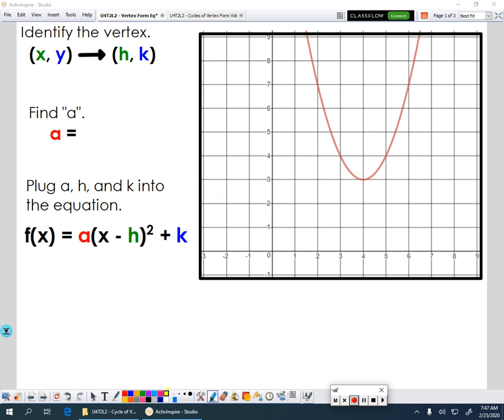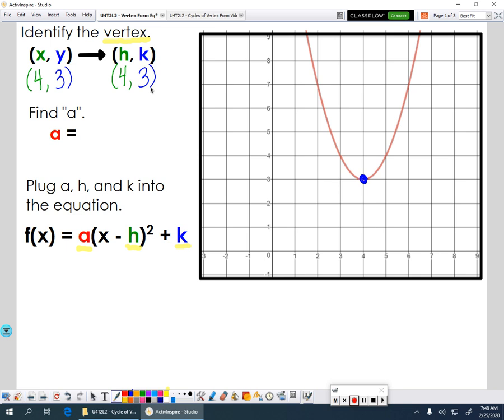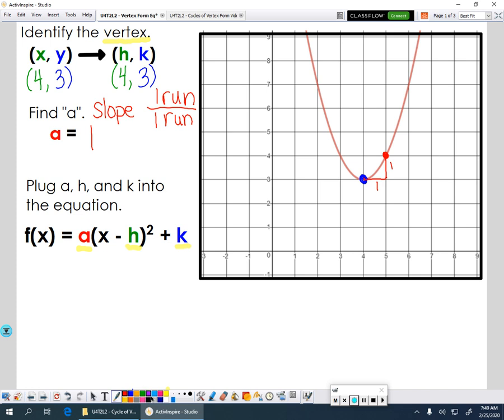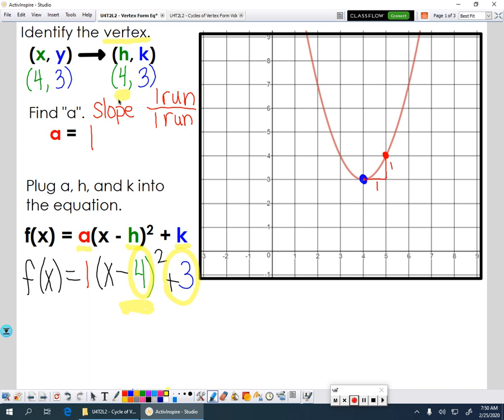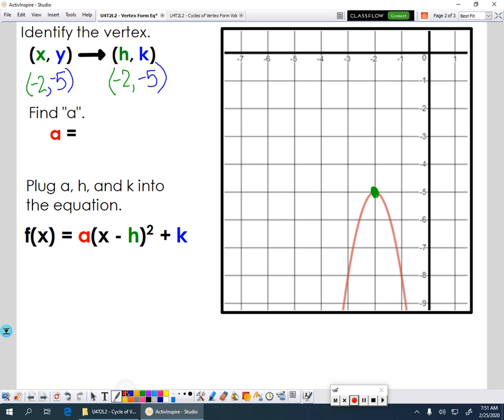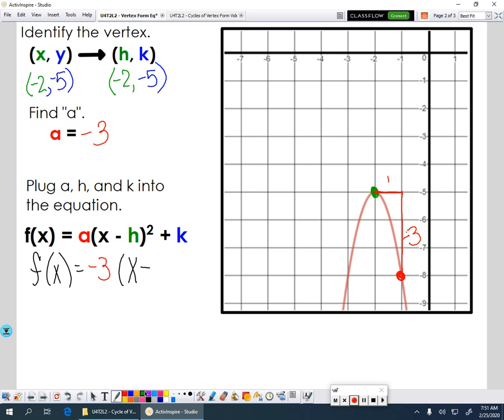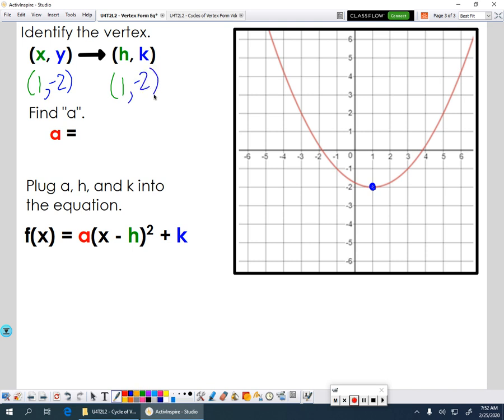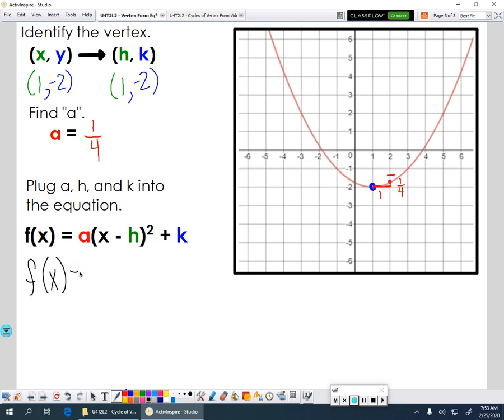U4T2L2 - Writing Vertex Form Equations from Graphs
Writing equations in vertex form from a graph